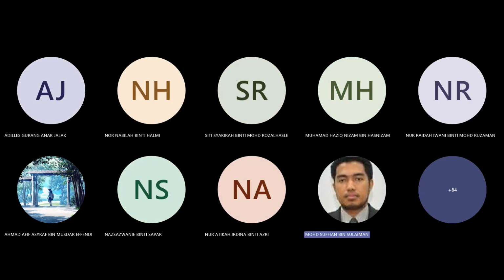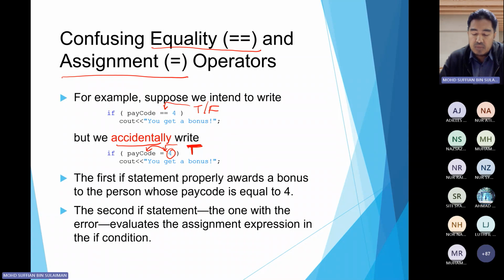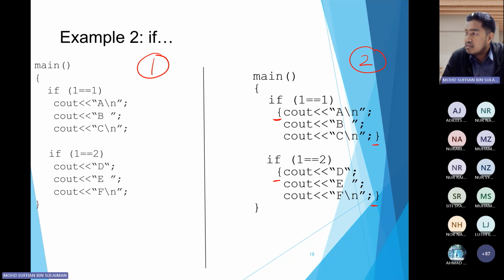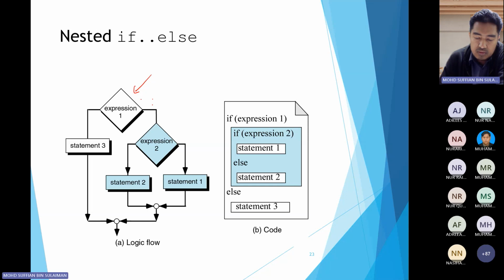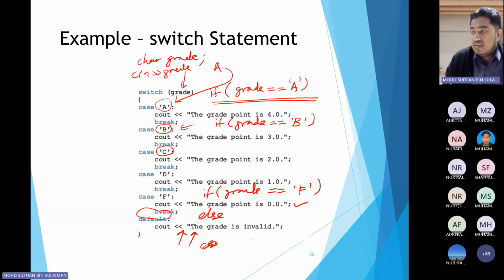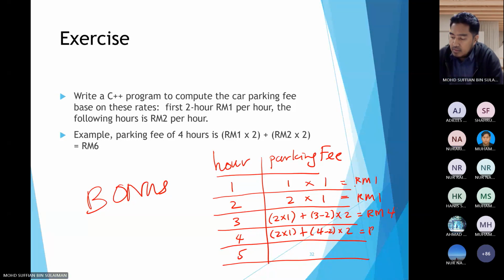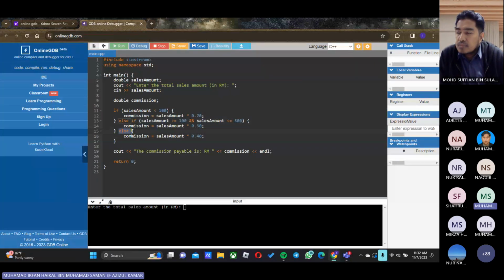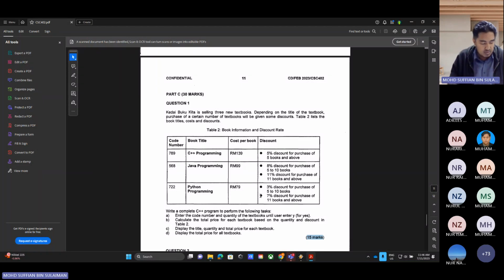CSC402 Lect6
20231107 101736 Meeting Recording